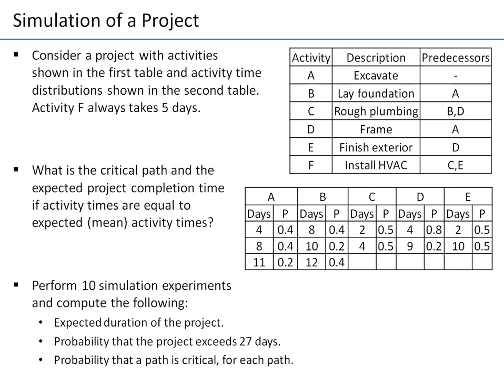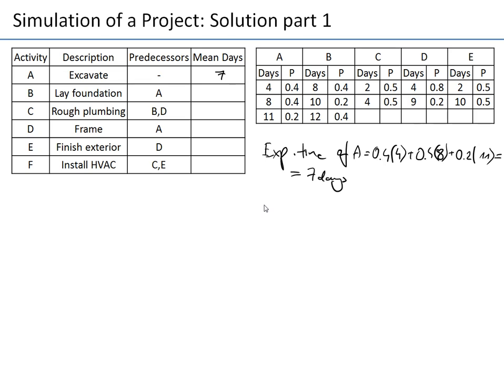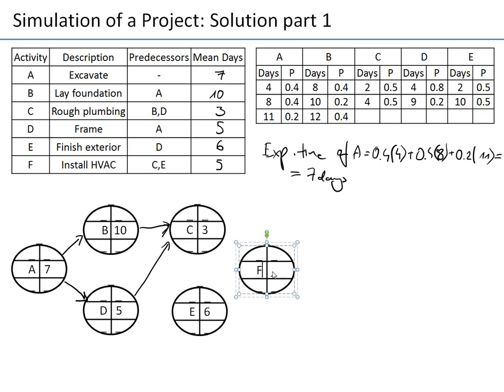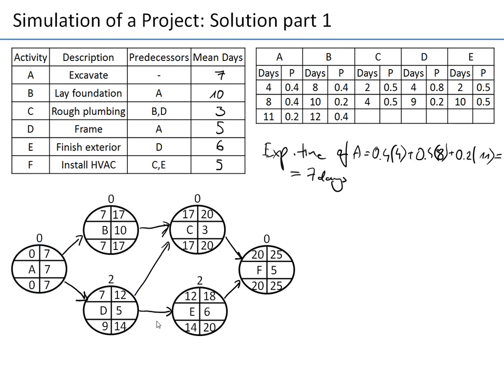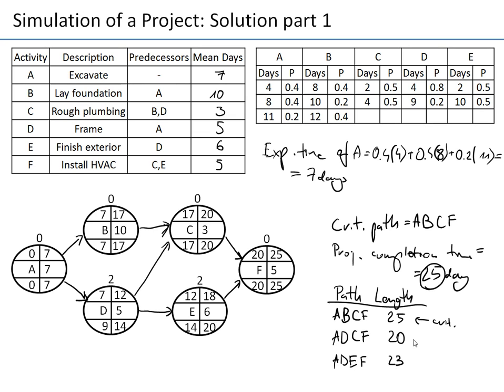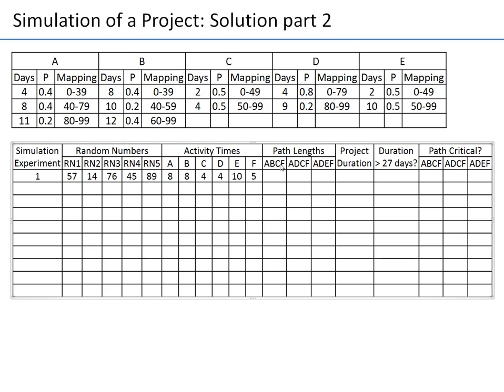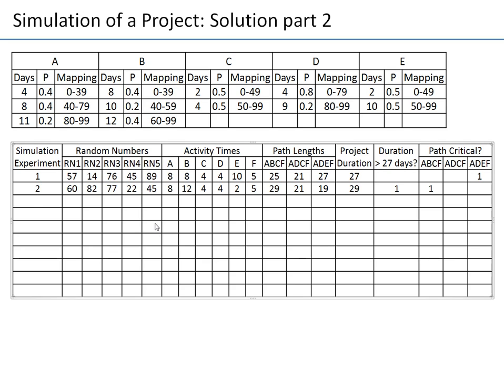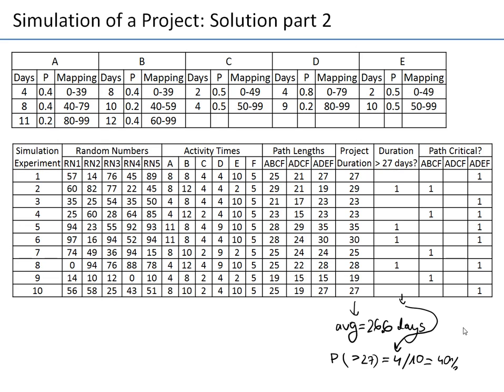Ch12-04 Project Simulation (Manual)